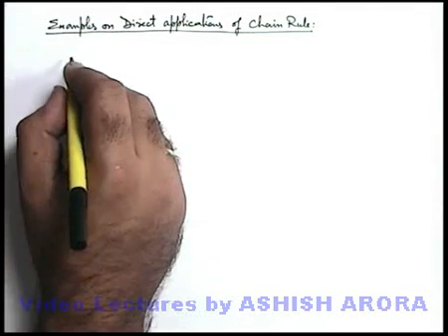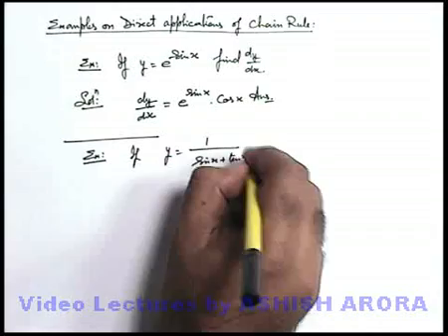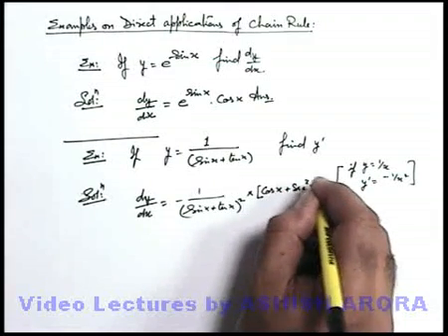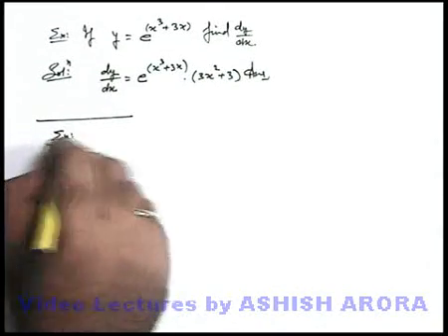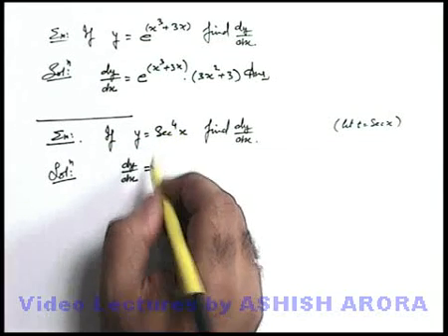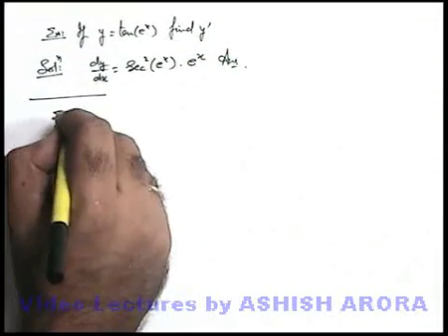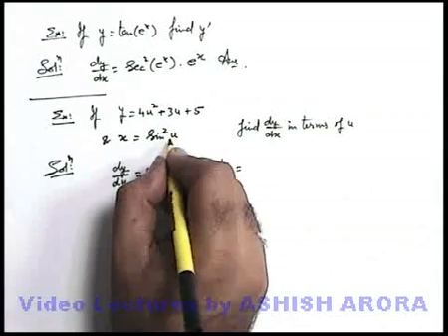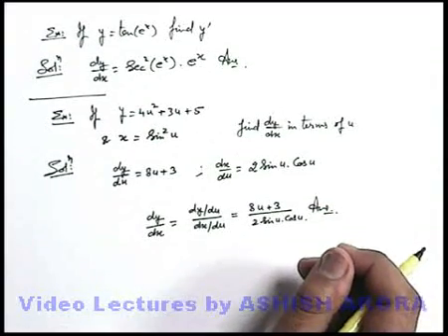Class 11 Physics | Basics of Differentiation | #11 Examples on Direct Applications of Chain Rule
PG Concept Video | Basics of Differentiation | Examples on Direct Applications of Chain Rule by Ashish Arora